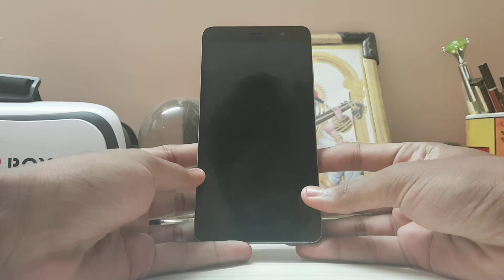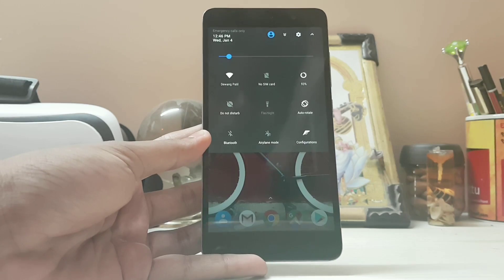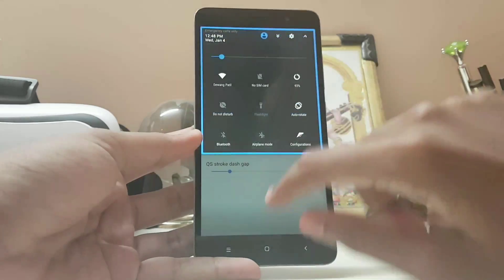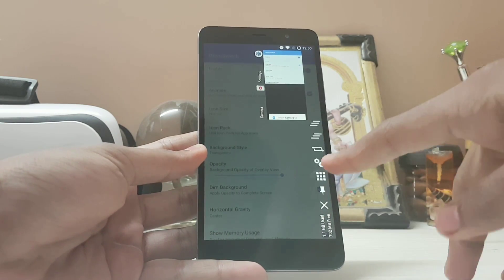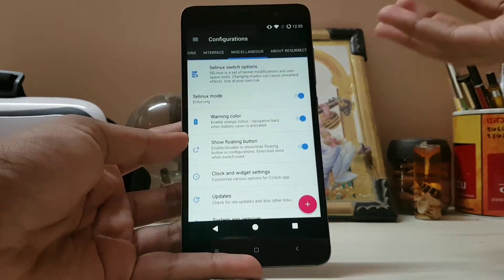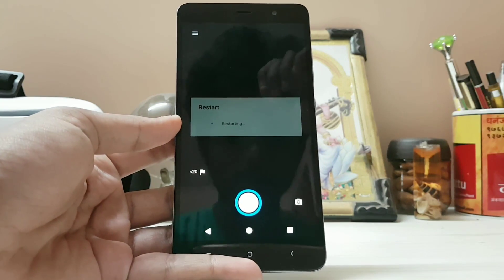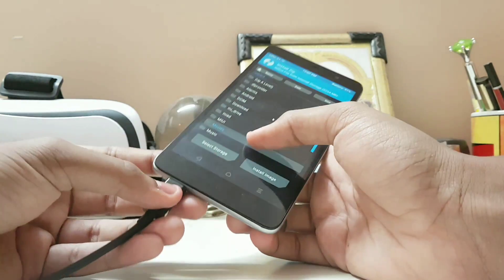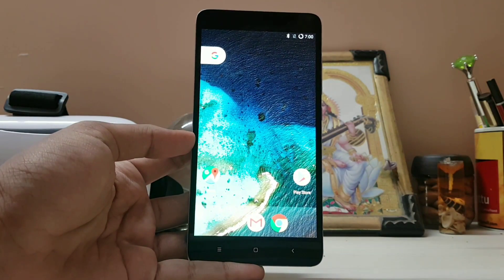Install Ressurection Remix 5.8.0 (Pixel Ui) Redmi note 3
Install the most customisable rom on planet on our redmi note 3.If you are opting for only Pixel Ui wait for my upcoming Video and you will able to do it on any stock rom.

Choose:arm64-7.1-full